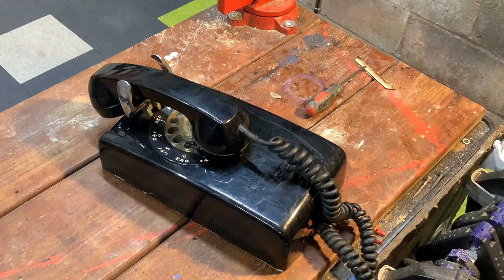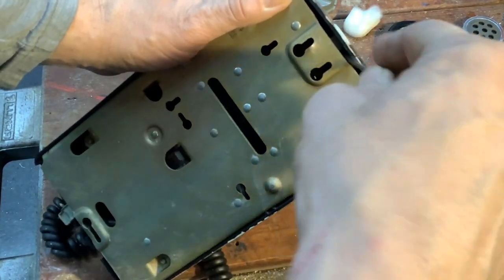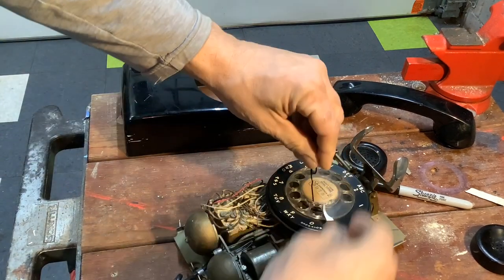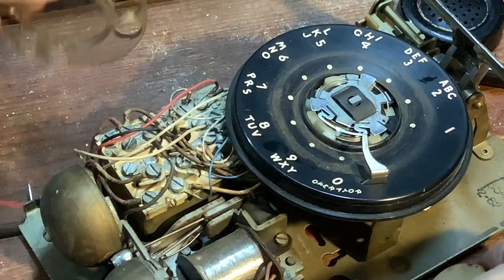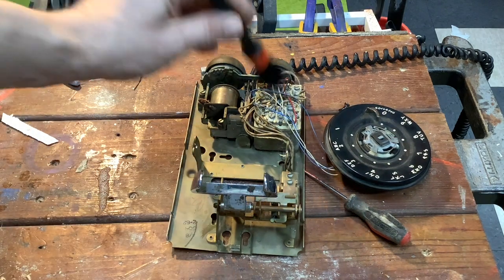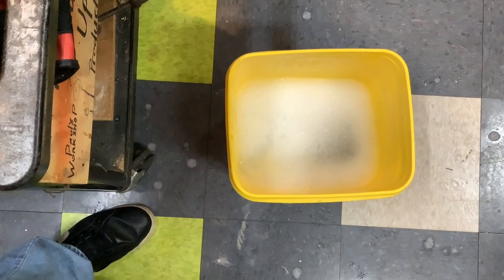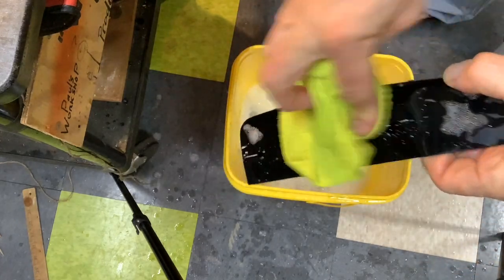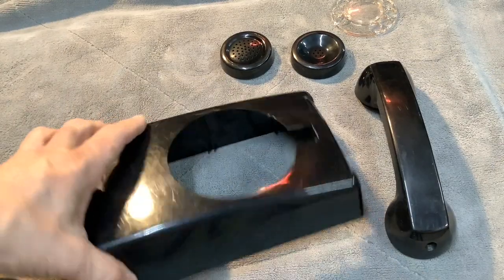Western Electric Model 554 Wall Phone Clean Up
Here’s a cleanup using Novus Polish.